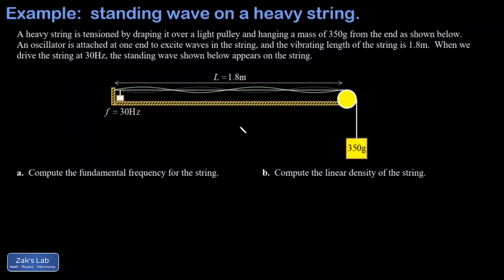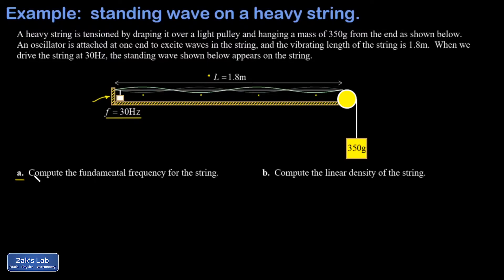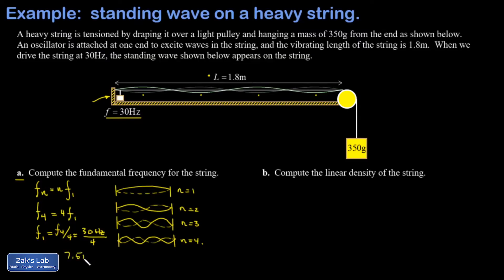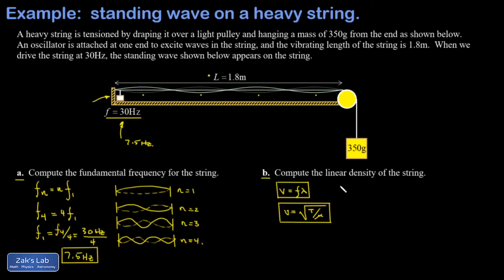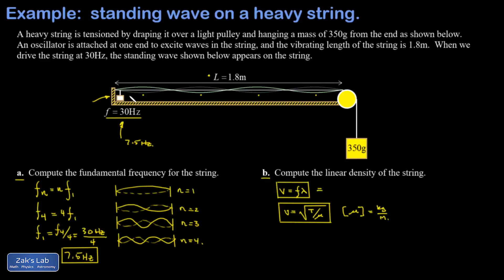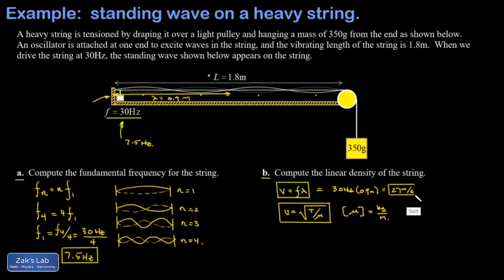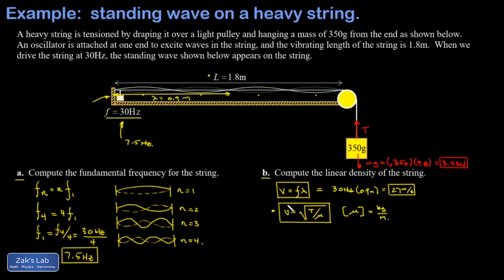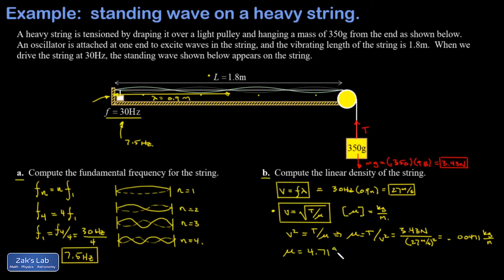Resonance on a string: fundamental frequency, linear density of a string example. Using v=f*lambda.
In this example, we are given a picture of the fourth harmonic on a string and told the frequency of the normal mode.  We quickly review the pictures of standing waves for n=1, n=2, n=3 and n=4 to clarify that we are looking at the 4th harmonic.   We count the antinodes in the standing wave and conclude we are looking at the fourth harmonic because the wave has four antinodes. Next, we apply f_n=nf_1 in order to solve for the fundamental frequency f_1.  This is the frequency at which the standing wave would have only one antinode.

In the second part of the question, we find the linear density of the string.  We start by finding the wave speed using v=f*lambda for the fourth harmonic.  We determine the wavelength from the picture, and the wavelength is half the length of the string for this harmonic.  Multiply wavelength and frequency, and we get the wave speed.  Next, we state the formula relating speed, tension and linear density:  v=sqrt(T/mu).  We determine T using a force analysis of the hanging mass, then we solve for mu and plug in the numbers, obtaining a reasonable linear density for a light string.